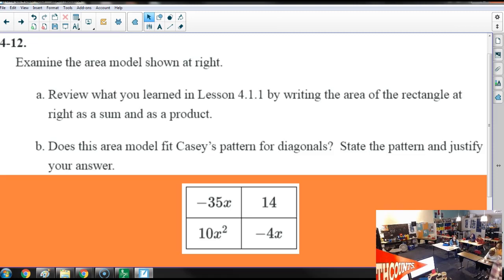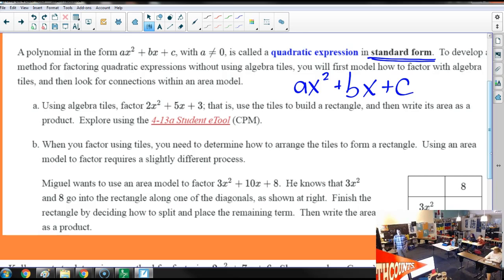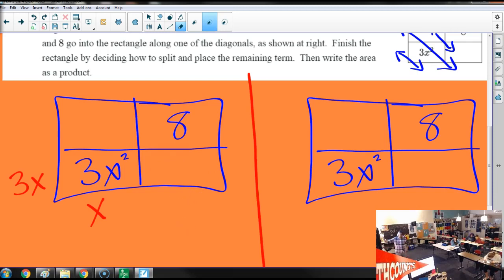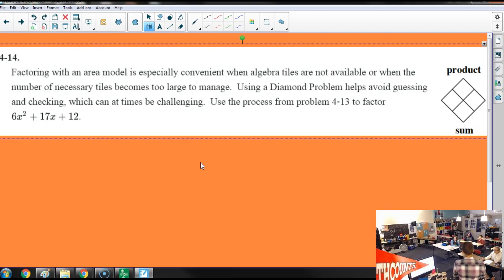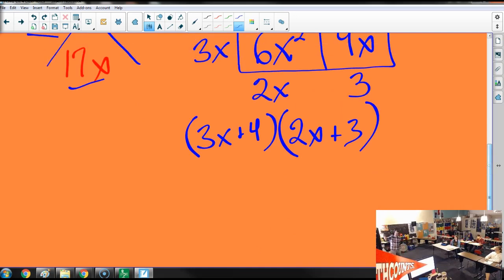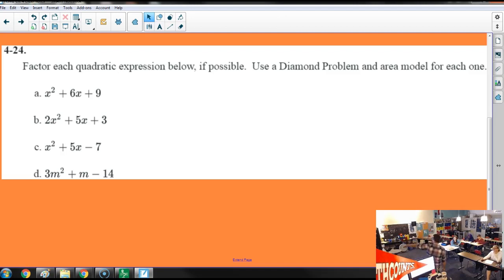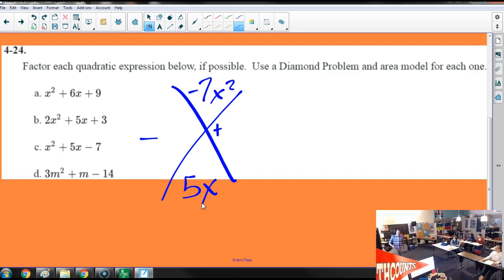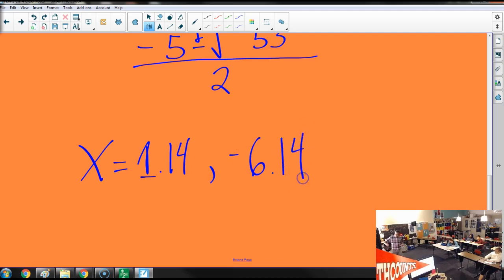10.23.19 - HSM2 4.1.2 - Factoring "nice" Quadratic Eqs